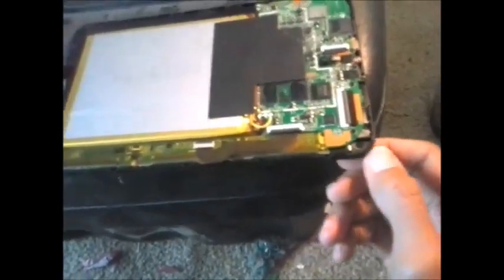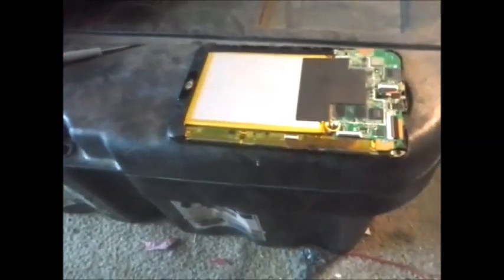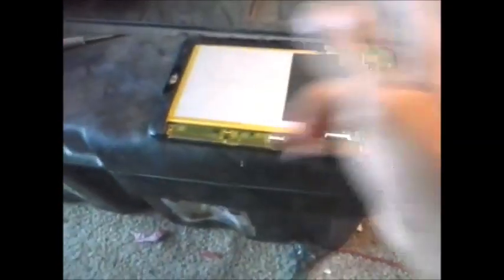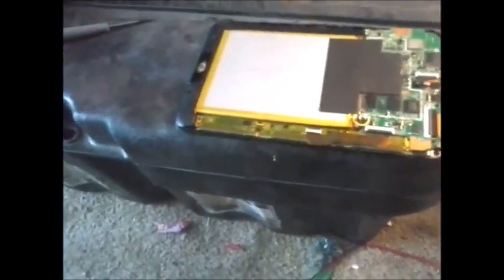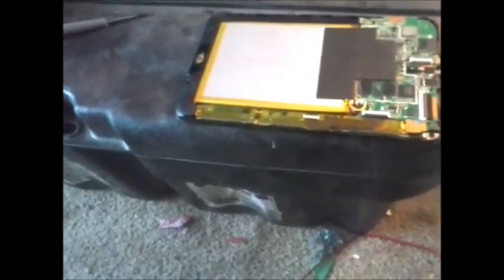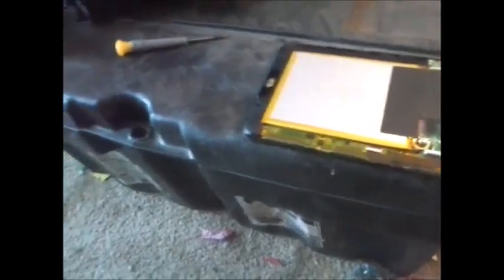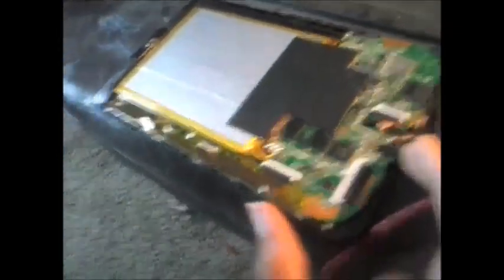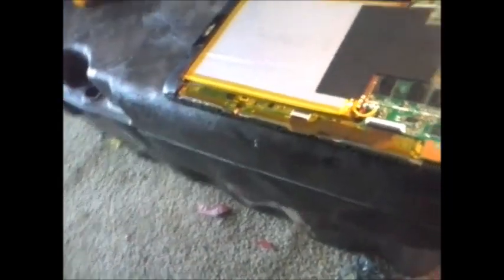How to fix a loose android charging port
How to fix most loose android charging ports by bending the outer jacket around the USB cable